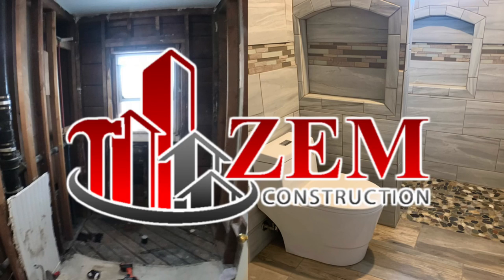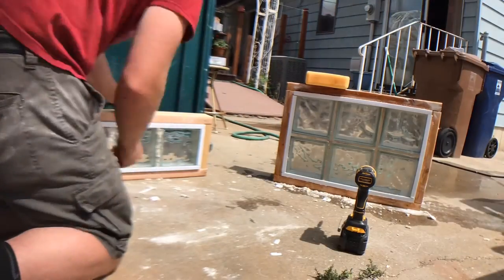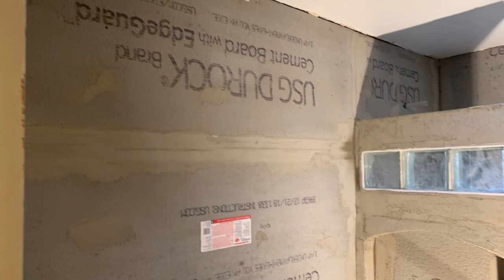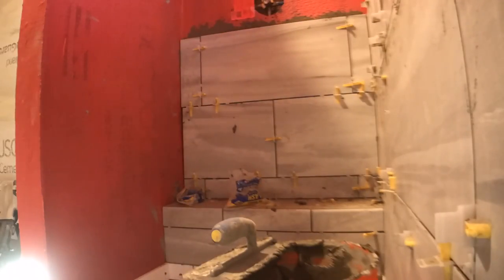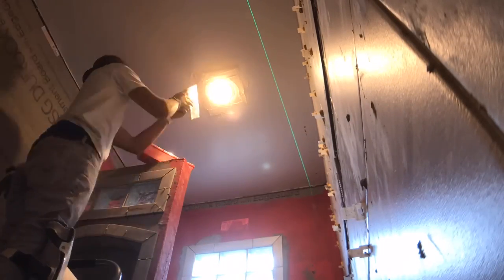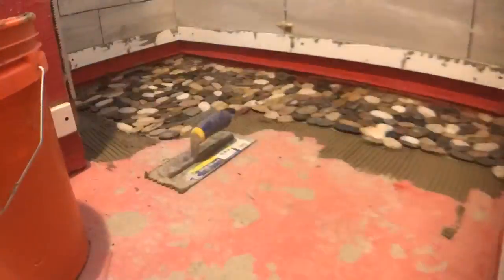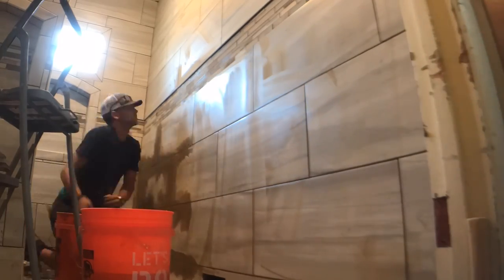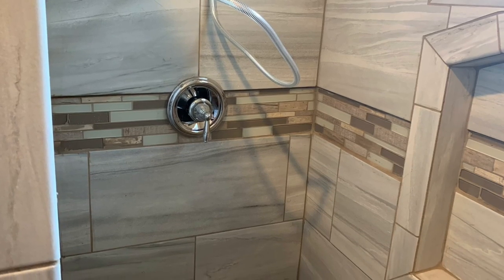Bathroom Remodel | Bathtub to Curbless Walk In Shower | Time Lapse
Please enjoy this bathroom remodel project where we take a bathroom that used to have a bathtub and transformed it into a fully wheel chair accessible space. This project is a time lapse of us completing a zero entry shower with floor to ceiling tile. Beautiful tile work and warm design make for great functional space for my client and their family. We used 12x24 tile on the walls and the floor, a pebble mosaic for the shower floor, and a glass mosaic accent stripe. Enjoy our bathtub to curbless walk in shower remodel!

Some of the best Tile guys on YouTube. If you want more in depth tutorials go check out their channels.

These are the actual tools I use on the remodel projects and I stand behind them as great products.

Dewalt Drills
Dewalt recip saw
Dewalt Framing nailer
Dewalt Brad nailer
Stapler
Dewalt Flexvolt Circular saw
Dewalt Multi Tool
Dewalt Drywall Cut Out Tool
Dewalt Angle Grinder
Ridgid Tile Saw
Ridgid Shop Vac
Texture Hopper
Air Compressor
Dewalt Tool Storage Bins
Ryobi Miter Saw
Ridgid Miter saw stand
Ridgid Job Site Table Saw
Ridgid Hybrid Table Saw